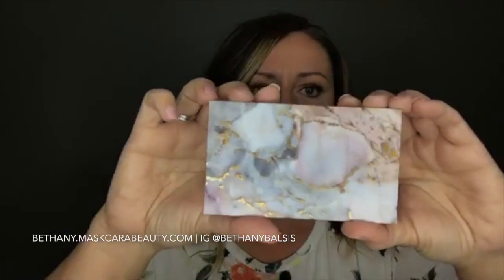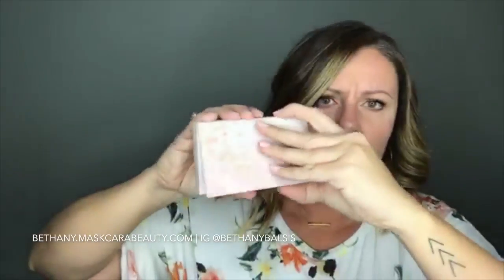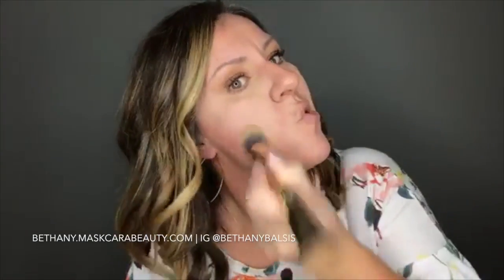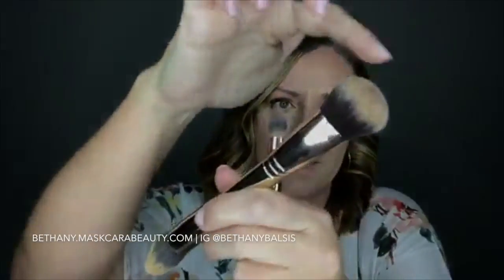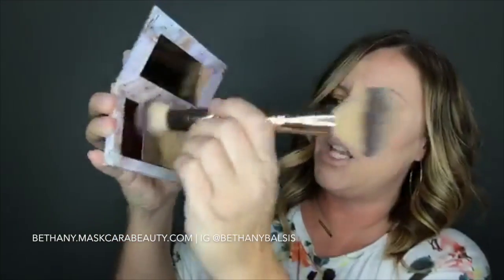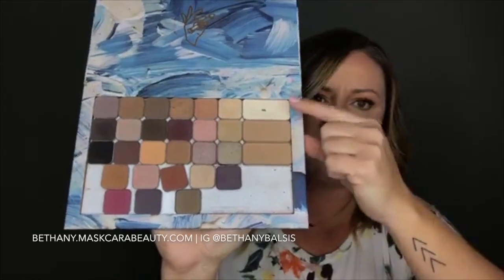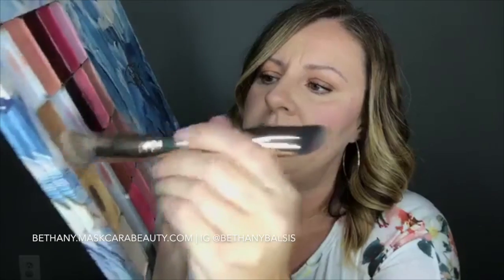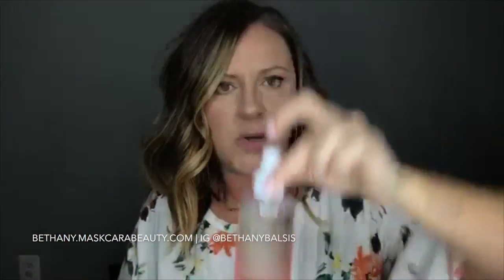Maskcara Beauty Highlight + Countour